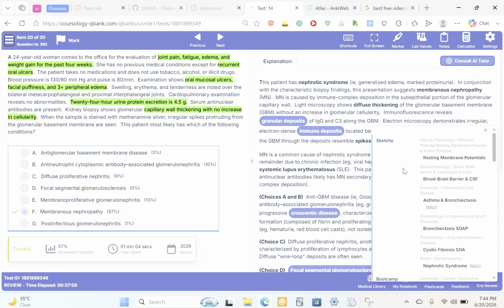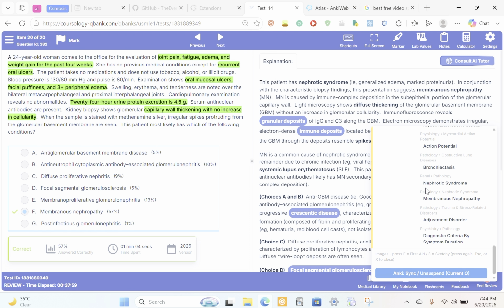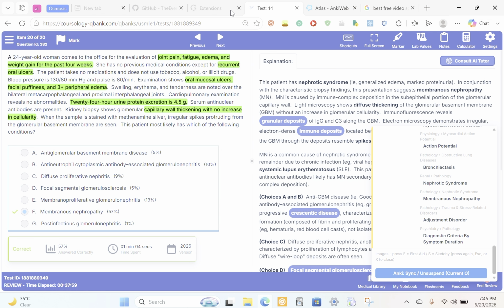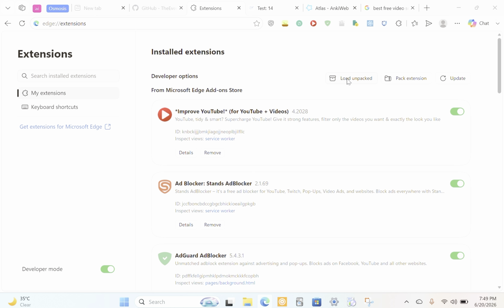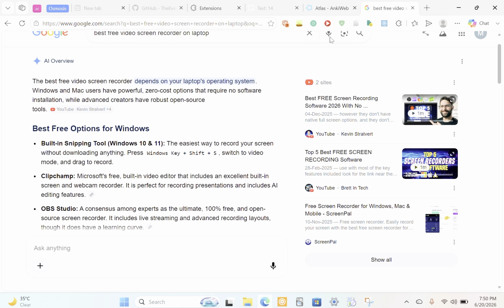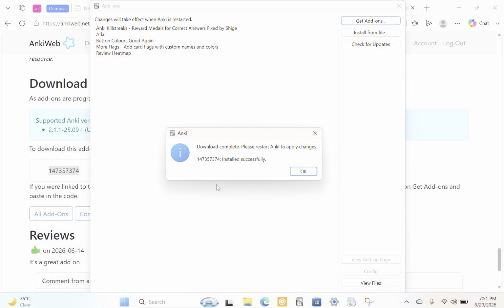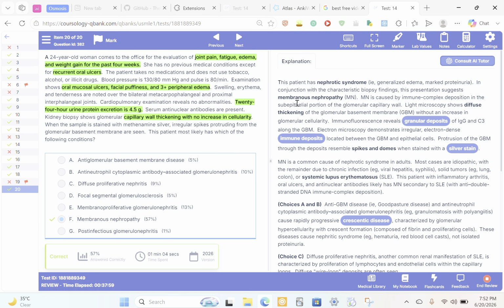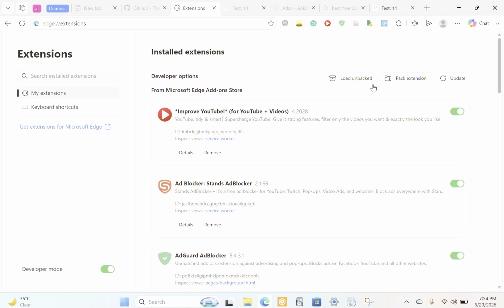How to Link Coursology UWorld to AnKing Deck (Modded Atlas Extension easiest way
Unlock the seamless UWorld-to-Anki workflow on Coursology! In this video, I walk you through downloading, installing, and setting up the modified Atlas extension that connects Coursology's QBank directly with your AnKing deck.
It took 7 hours of modding and debugging to get this working smoothly, but now you can save time and focus purely on your USMLE prep.

🔗 Links Mentioned in Video:

Download Modded Atlas Extension